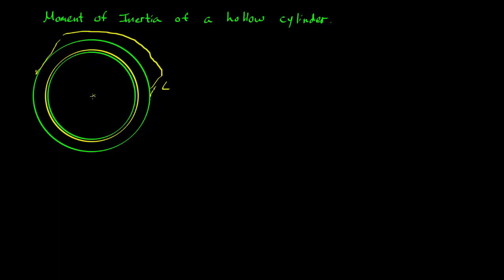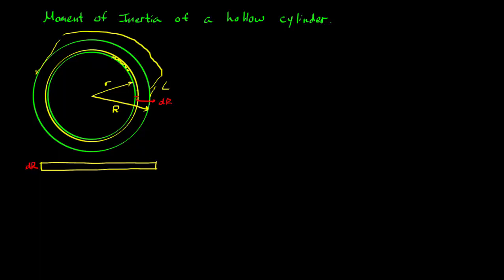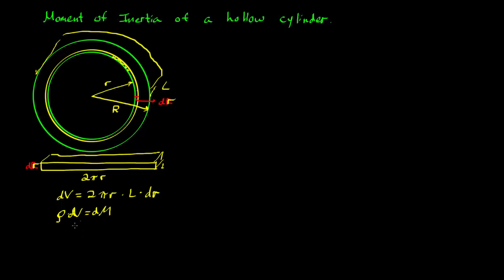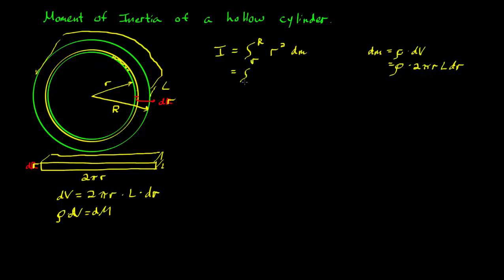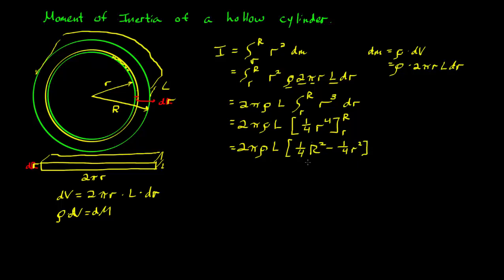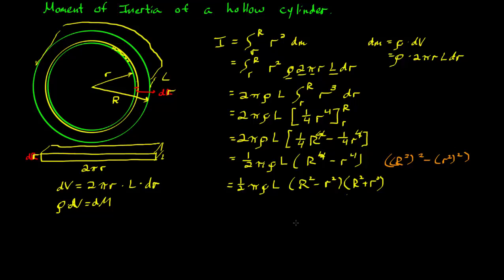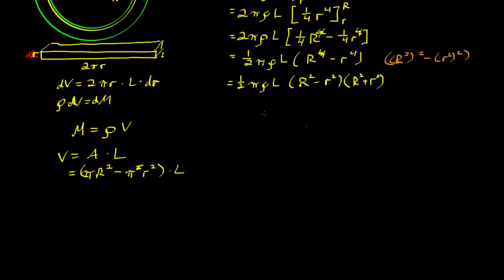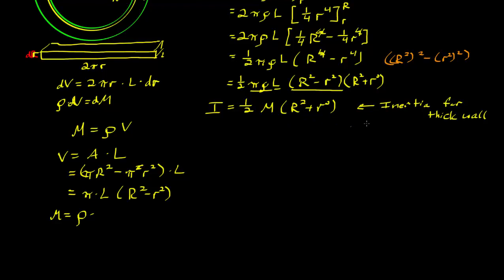11 Derivation for Cylindrical Shell